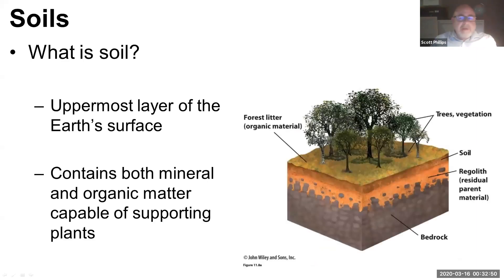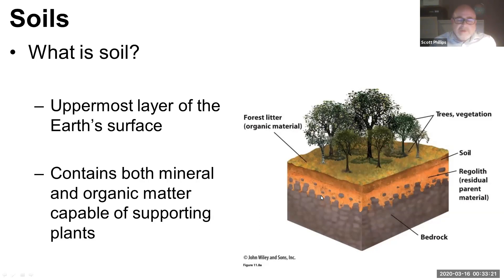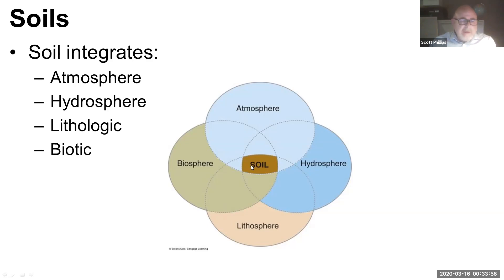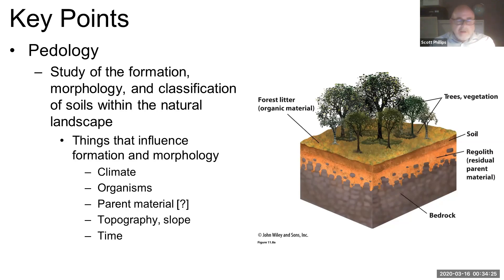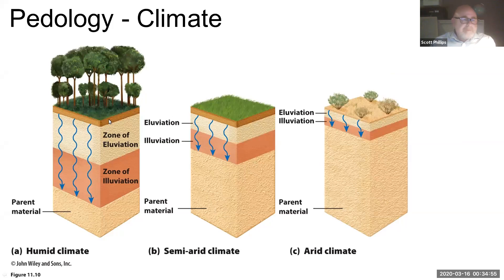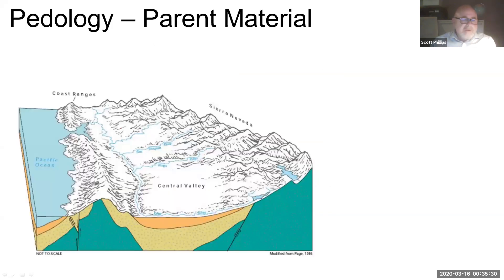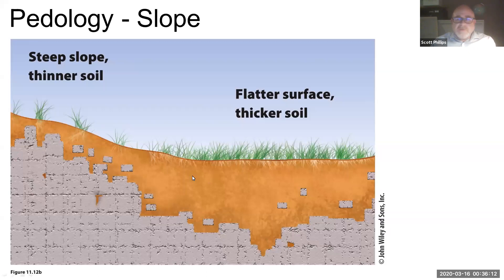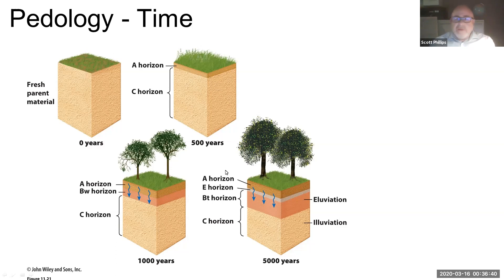GEOG 01, S4 3A Soil Pedology